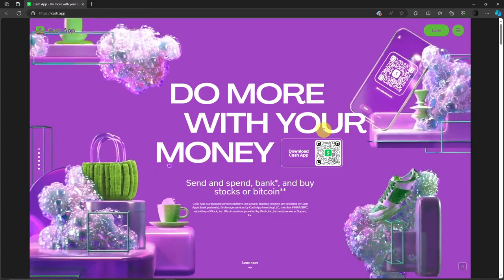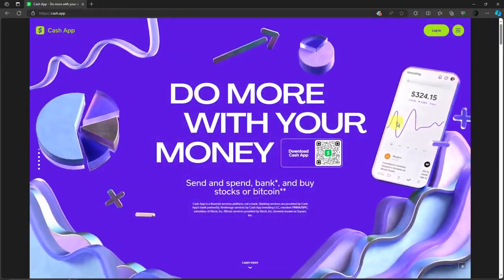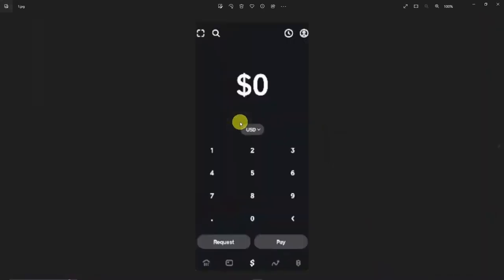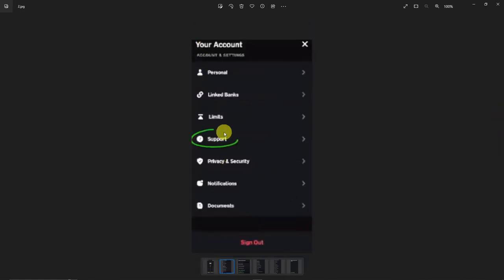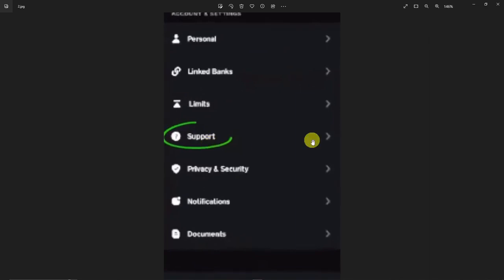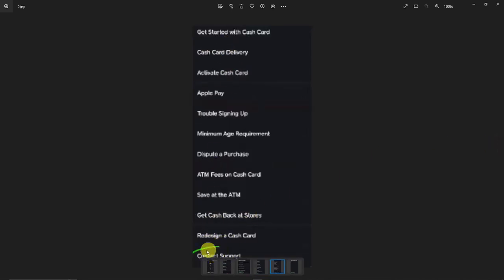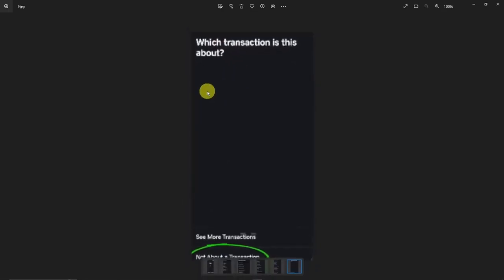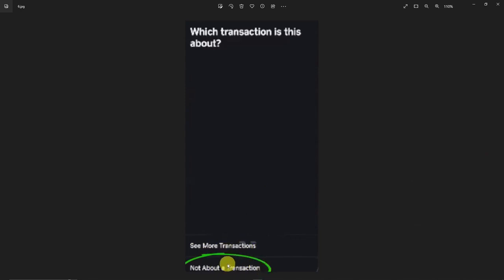How To Fix Cash App Invalid Card Number | EASY FIX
In this video I am going to give you a tutorial on the topic: How To Fix Cash App Invalid Card Number | EASY FIX. I will explain it in a easy and fast way.

📛 Encountered the Cash App "Invalid Card Number" error? We've got an easy fix for you! Join us in this tutorial, where we'll walk you through the steps to resolve the issue of an invalid card number on Cash App effortlessly. Discover the latest troubleshooting techniques, pro tips, and a straightforward fix to ensure your transactions go smoothly. Let's make invalid card number issues a thing of the past with our step-by-step guide! 🚀💳

In this video, you'll learn:
✅ How to fix Cash App Invalid Card Number error
✅ Pro tips for a hassle-free resolution
✅ Navigating the troubleshooting process with simplicity and confidence
✅ Staying updated with the latest features for seamless transactions

👍 If you find this tutorial helpful, don't forget to give it a thumbs up and share it with fellow Cash App users and anyone looking to quickly and easily resolve the issue of an invalid card number on Cash App. Let's help you make your transactions error-free! 📈💡